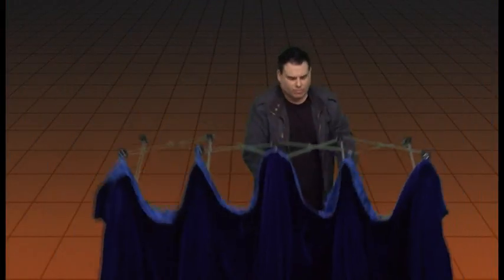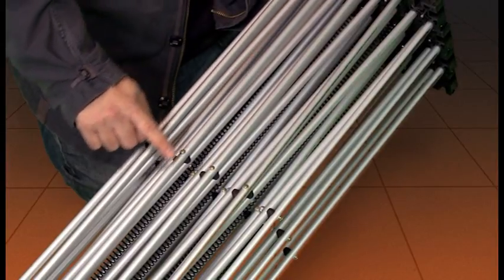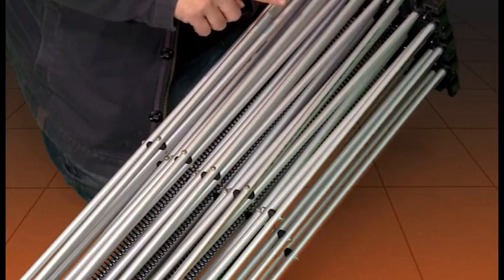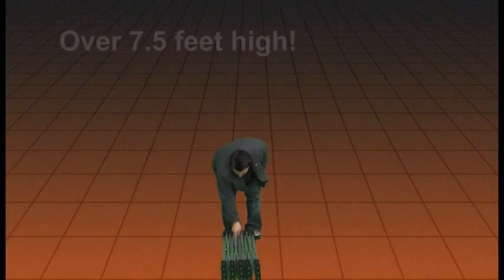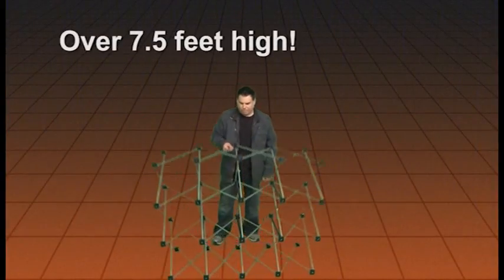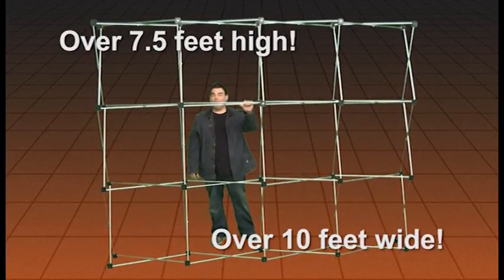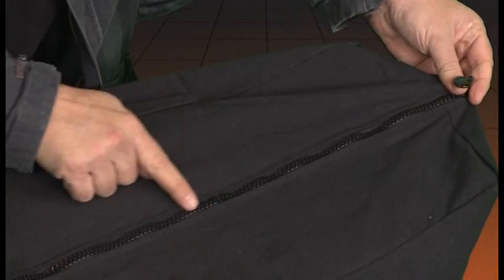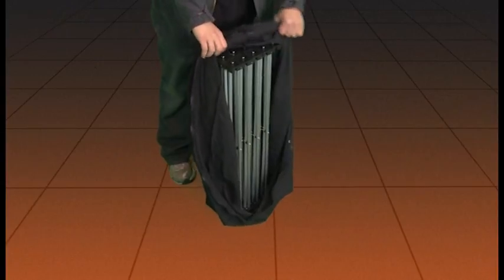Professional Backdrop System (with Deluxe Curtain)